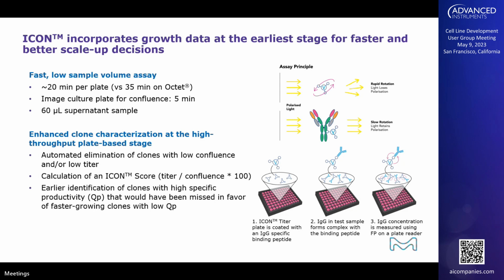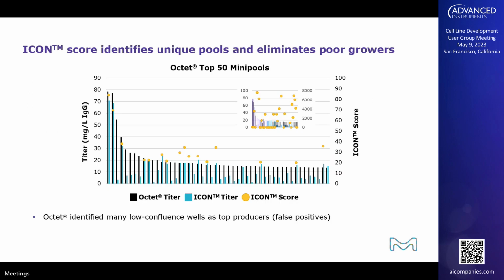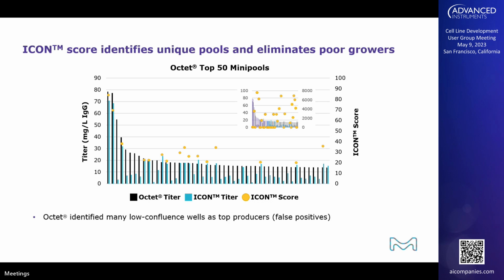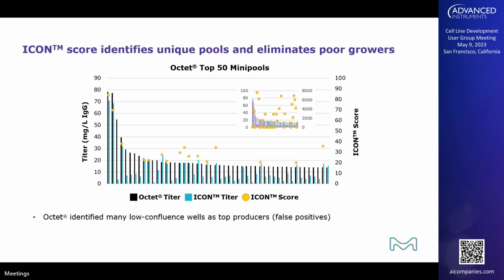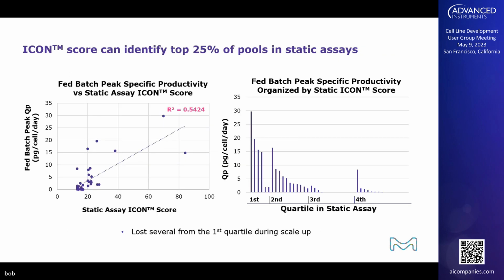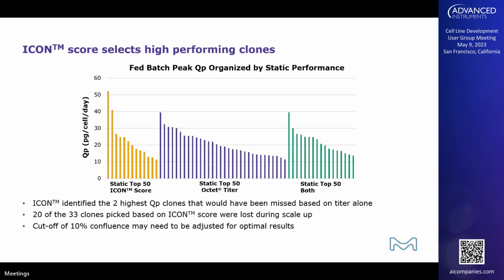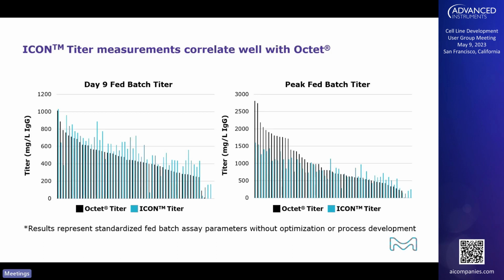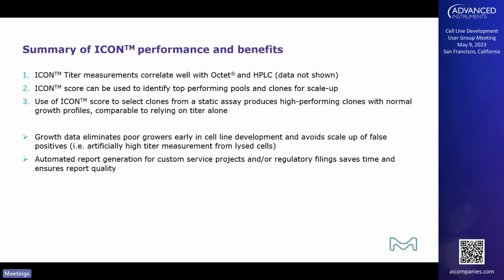West Coast UGM MilliporeSigma ICON Evaluation